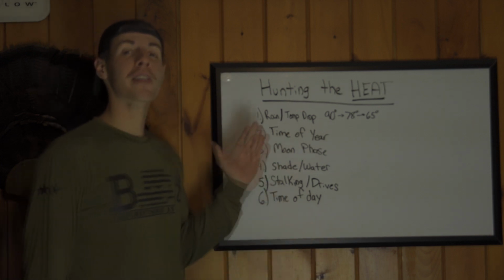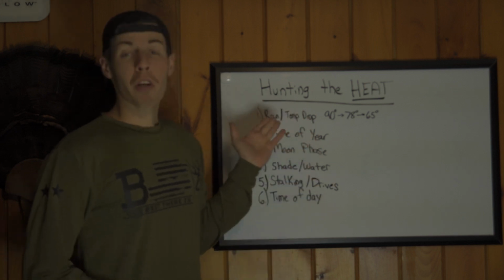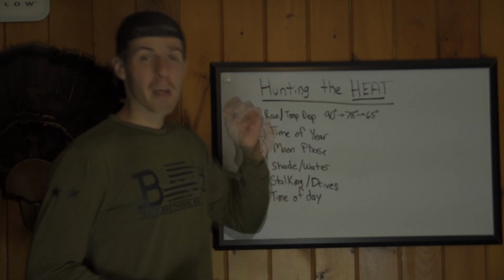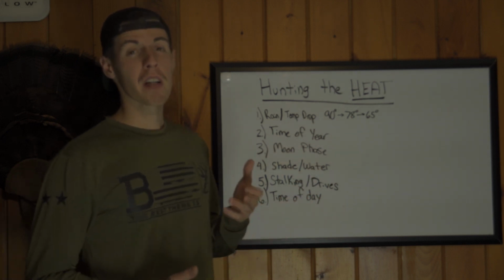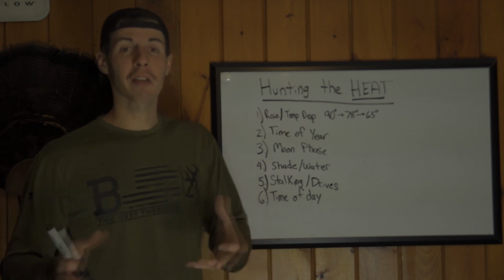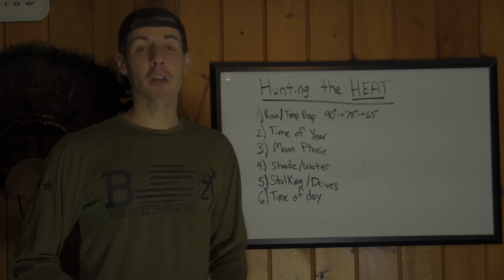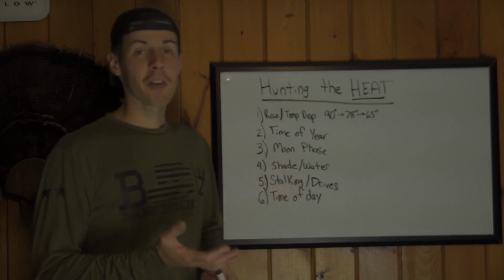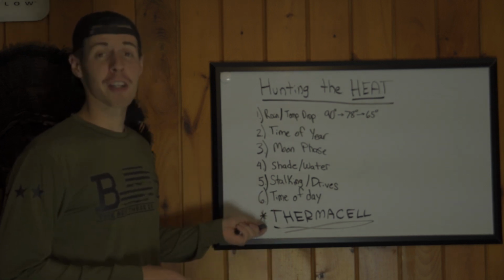Is it to Hot to Hunt?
Mike talks about how to approach deer hunting during hot weather